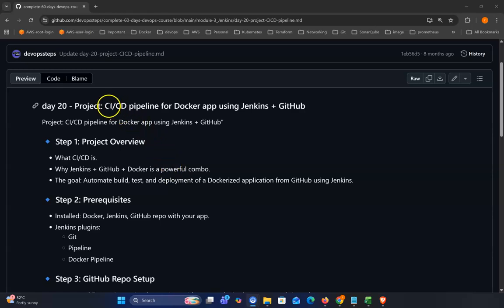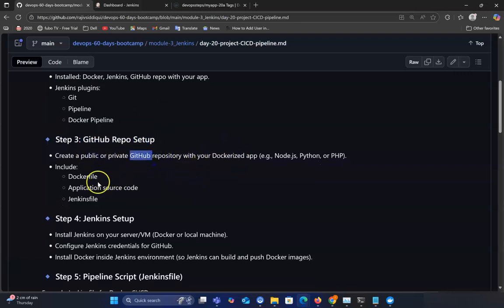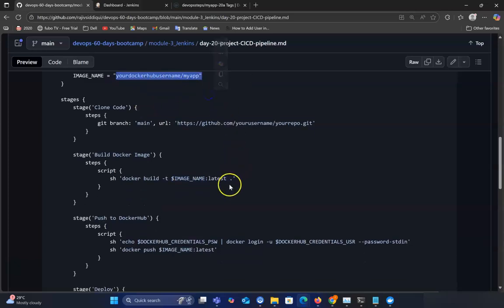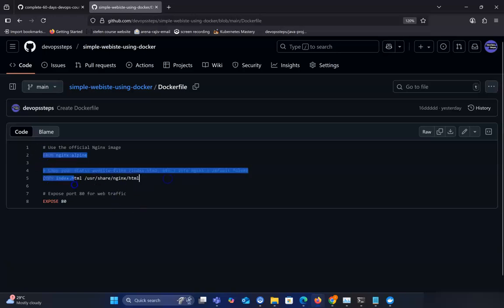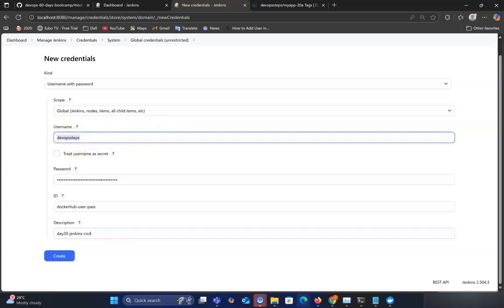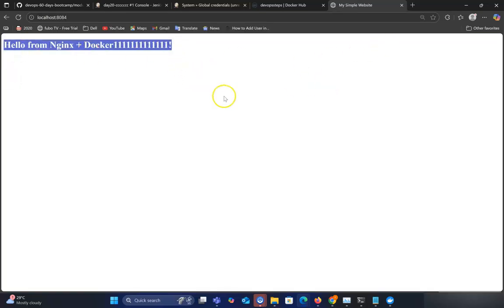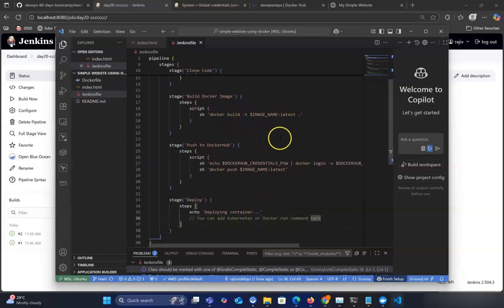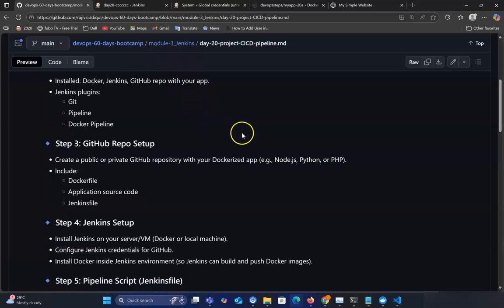Docker App CI/CD Pipeline using Jenkins + GitHub | Full DevOps Project Tutorial | Day 20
In this video, we’ll build a complete CI/CD pipeline for a Dockerized application using Jenkins and GitHub.
You’ll learn step-by-step how to:
✅ Set up a Jenkins server for Docker builds
✅ Integrate Jenkins with GitHub
✅ Automate Docker image builds & pushes
✅ Deploy your Docker container automatically

This is a beginner-to-advanced DevOps project perfect for anyone looking to enhance their CI/CD skills.

💡 Topics Covered:
- CI/CD basics
- Jenkins pipeline setup
- Docker build & push to DockerHub
- GitHub webhook integration
- Live application deployment